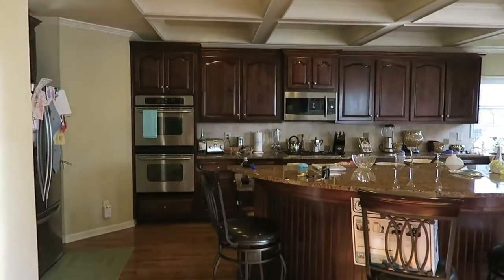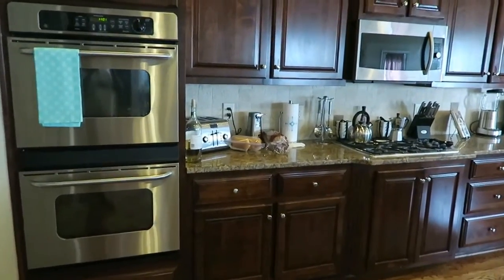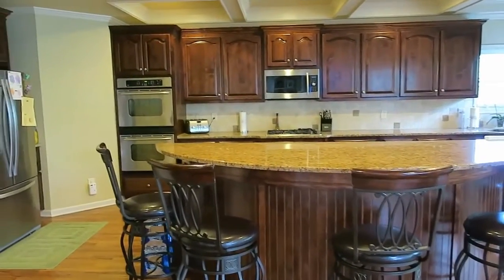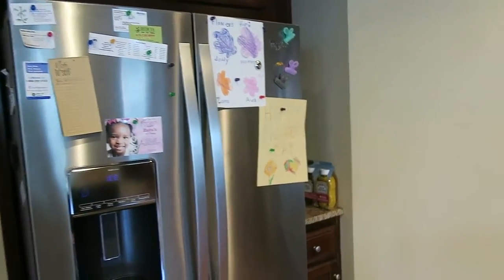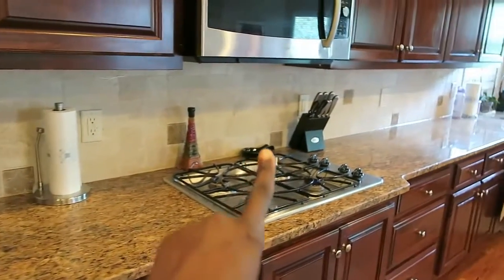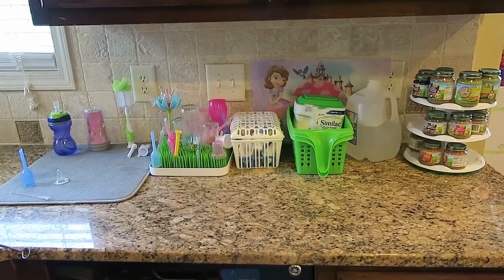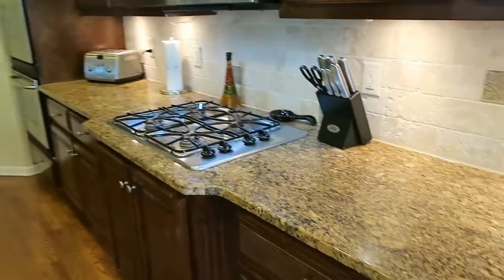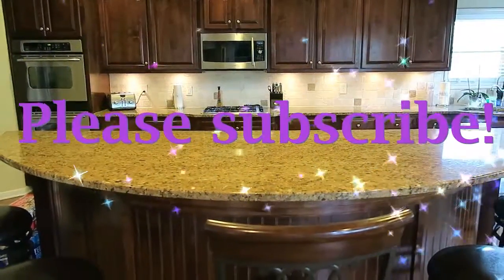Decluttering the kitchen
Hi guys!  This is the second video in the party prep series.
I wanted to show you a clutter free kitchen completely changes the energy in your home.  For most of us, the kitchen is the heart of the home.  So if the energy is off here, then its going to effect every area on the home.  It also makes decorating for a party easy.